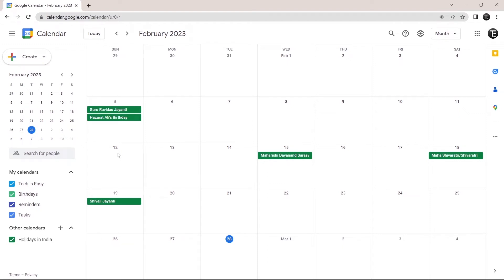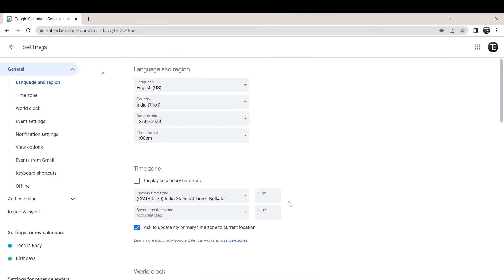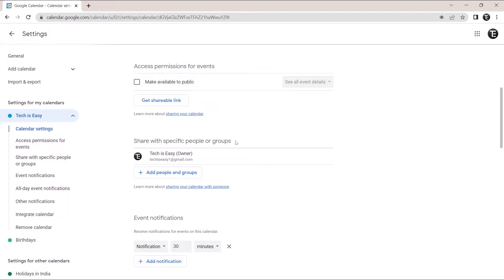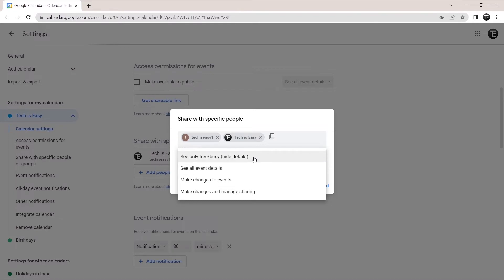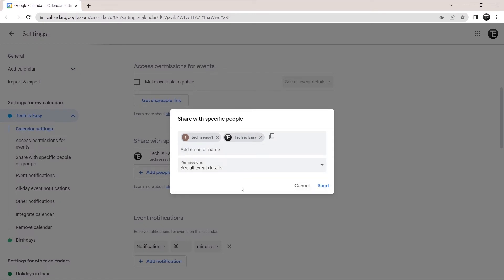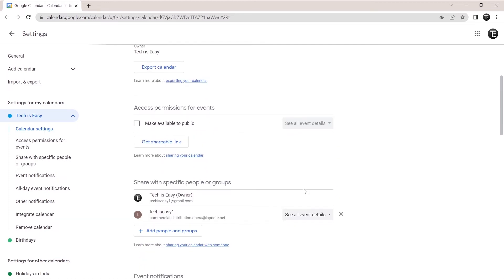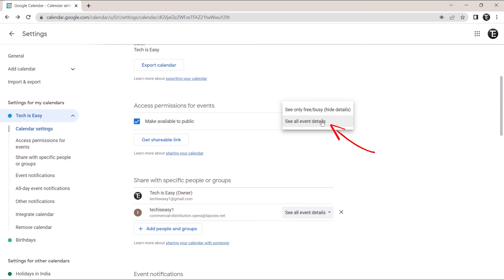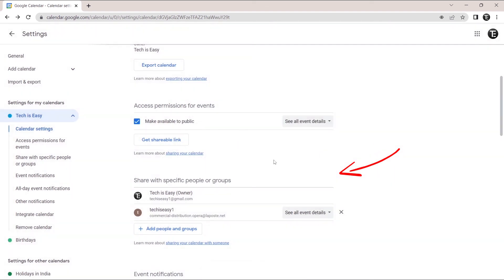How To Share Google Calendar With Others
This tutorial shows you How To Share Google Calendar With Others

In this video, we will be discussing how to share your Google Calendar with others. Sharing your calendar can be helpful for coordinating schedules with coworkers, family members, or friends.

We'll start by showing you how to access the calendar sharing settings in Google Calendar. Once you're there, we will walk you through the different sharing options available and how to choose the level of access you want to give to others.

We will also demonstrate how to send invitations to specific people and how to revoke access if necessary. Additionally, we will cover how to customize permissions for individual events and how to manage multiple calendars if you have them.

Throughout the video, we will provide tips and tricks for making the most out of sharing your Google Calendar with others. By the end of the tutorial, you will be able to easily share your calendar with coworkers, friends, and family, and collaborate with them effectively.

Whether you're new to Google Calendar or simply looking for a refresher, this video is perfect for anyone looking to learn how to share their calendar with others.
Timestamps:
00:00 - Introduction
00:12 - Method 1
02:04 - Method 2